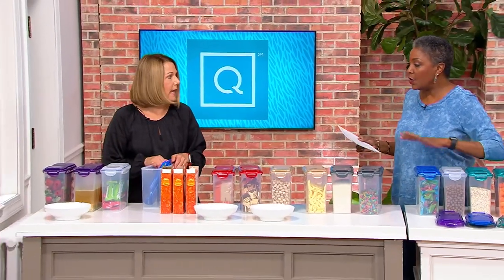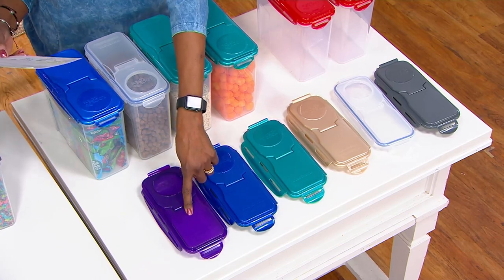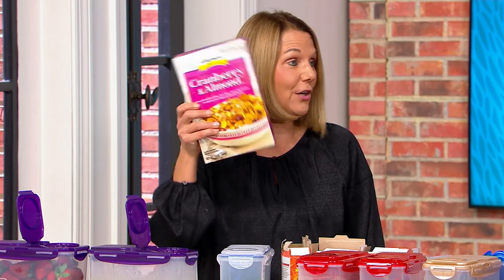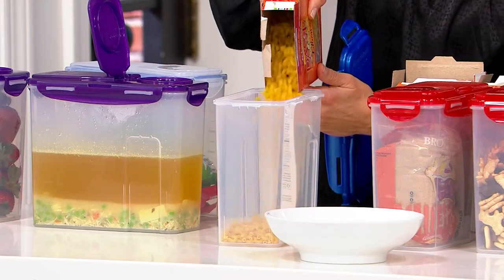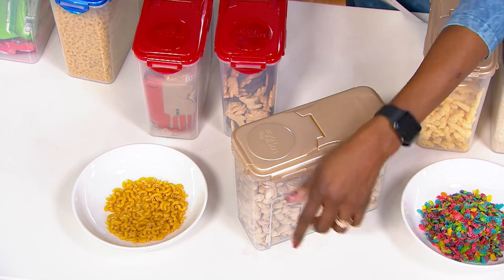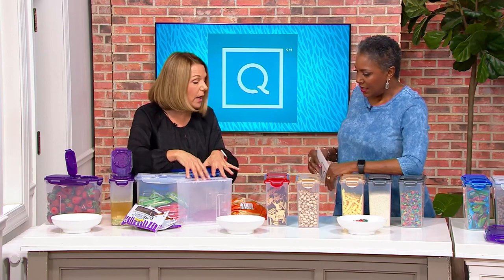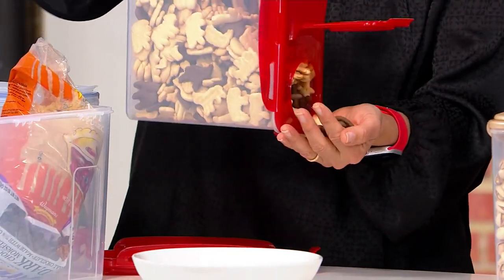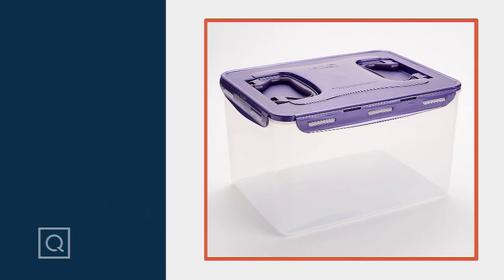LocknLock Set of 2 Cereal Containers on QVC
LocknLock Set of 2 Cereal Containers

It's crunch time. Forget the unreliable cereal box wrapper and keep your favorite breakfast treat (or anything else) in these convenient containers with locking lids. Rise and shine, morning peeps! From LocknLock.